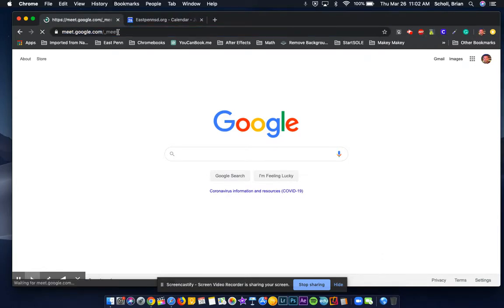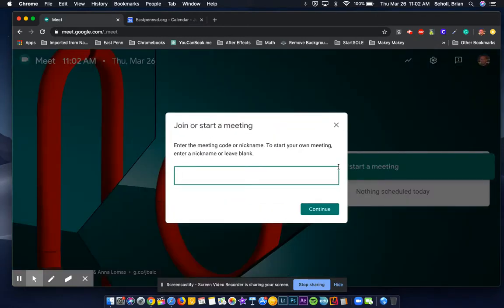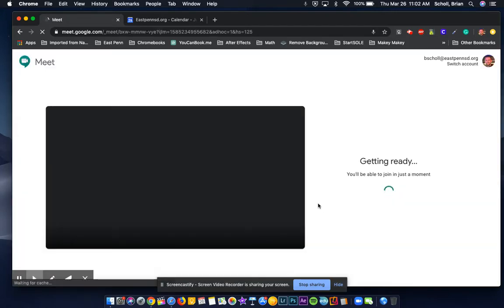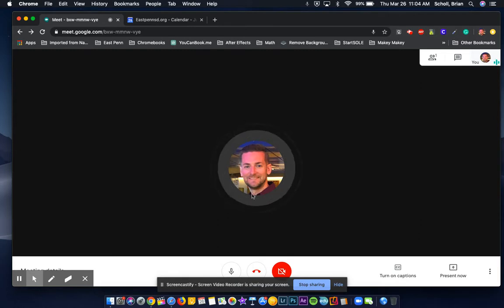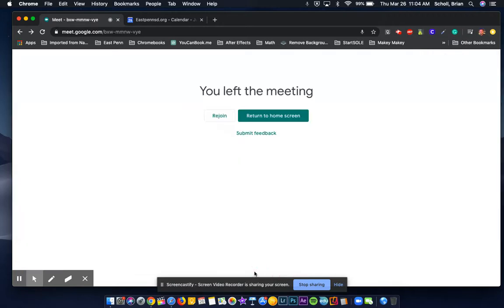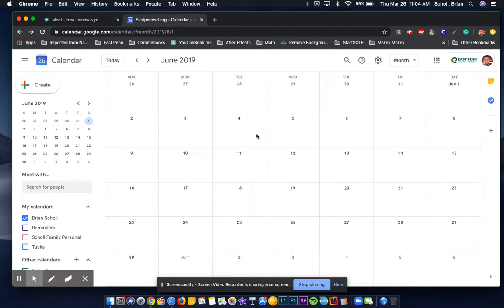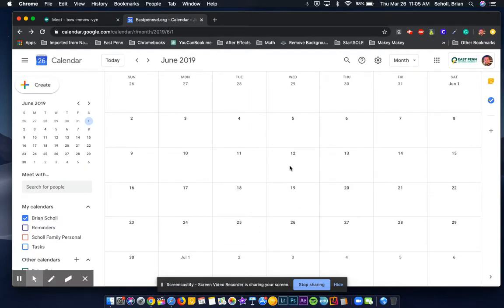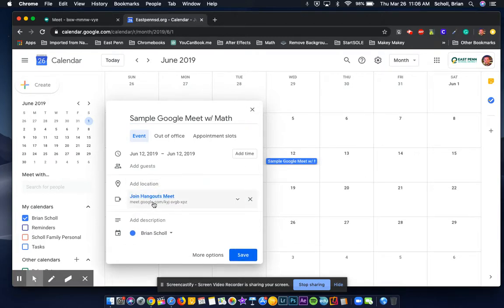Starting a Google Meet